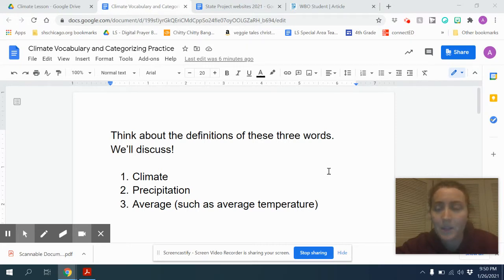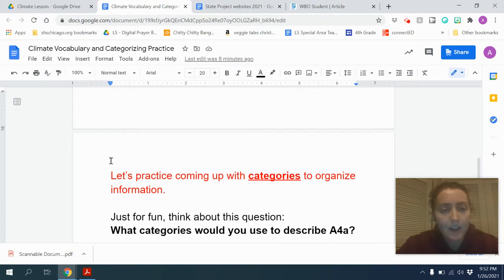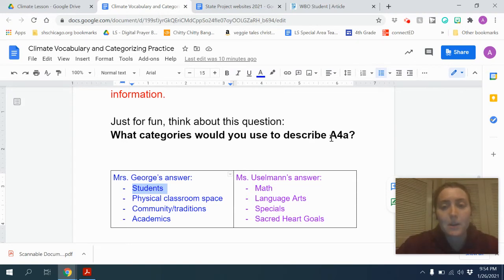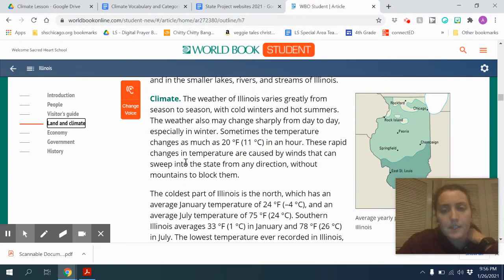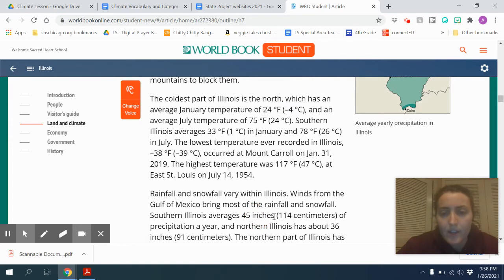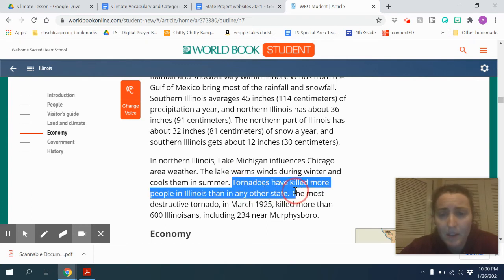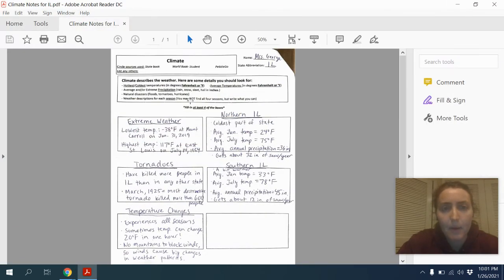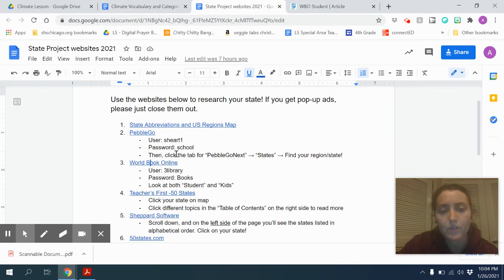State Research- Climate